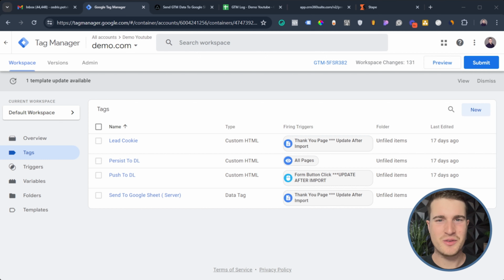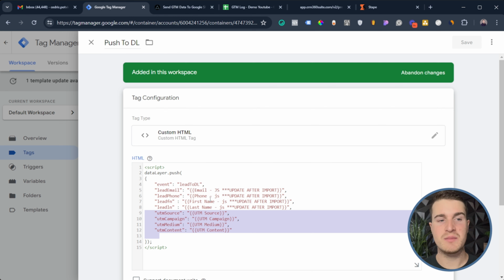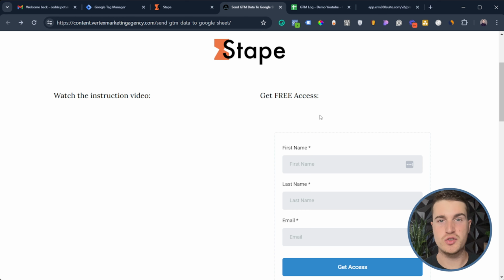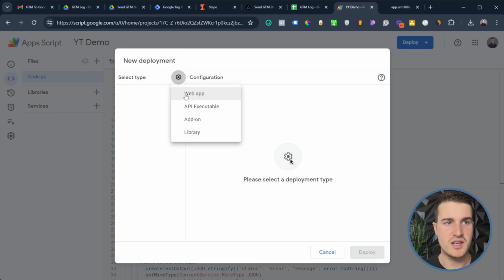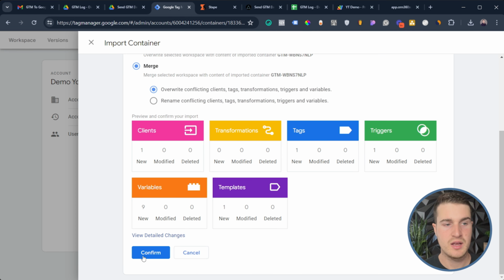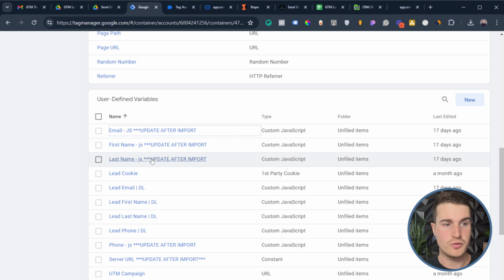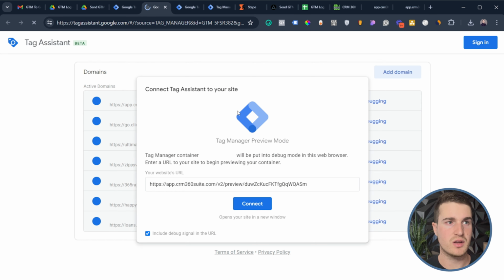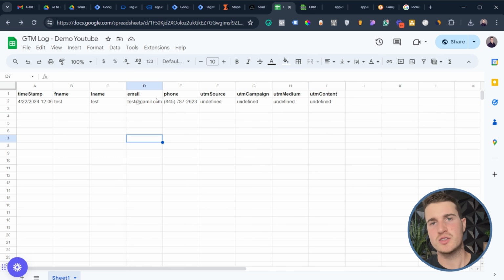Use This Google Sheet Tool for Tracking Your Leads (FREE Template)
Looking for a simple and effective way to track your leads? Check out this FREE Google Sheet tool that will help you stay organized and on top of your reporting game. Get your hands on the template now!

0:00 Intro & overview
03:36 Tags, triggers & variables needed
08:51 Setting it all up
31:45 Outro and recap